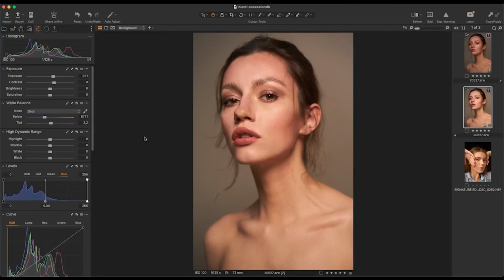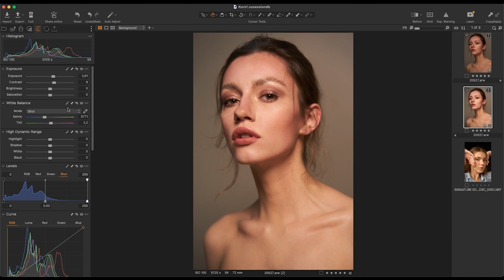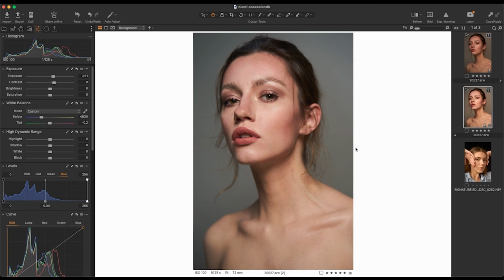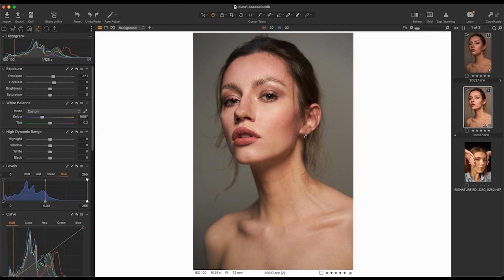White Balance adjustment in capture one Part 3